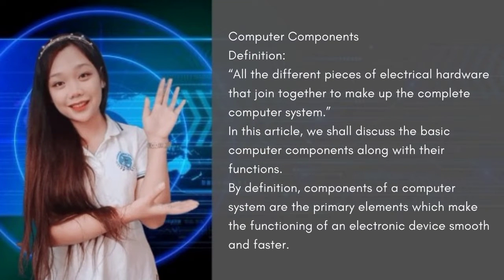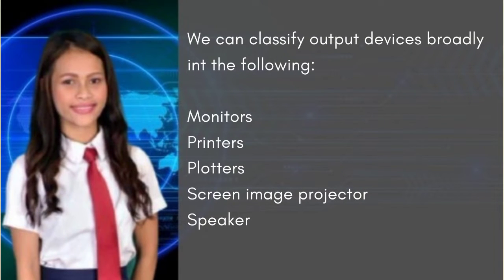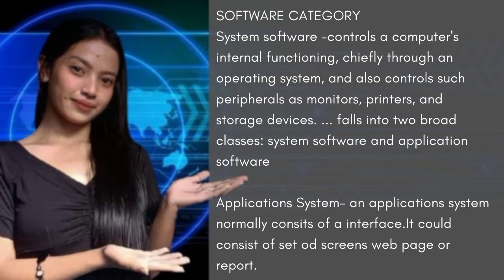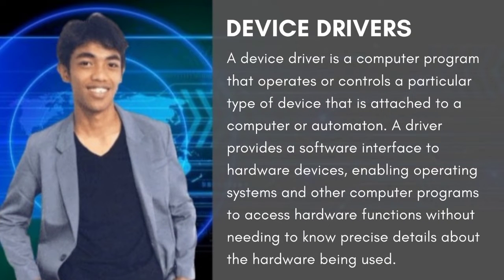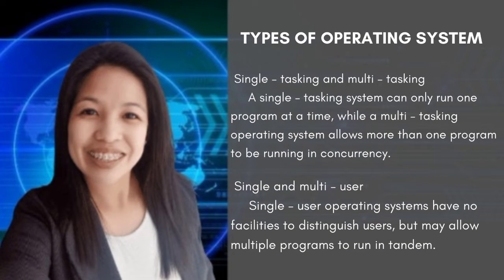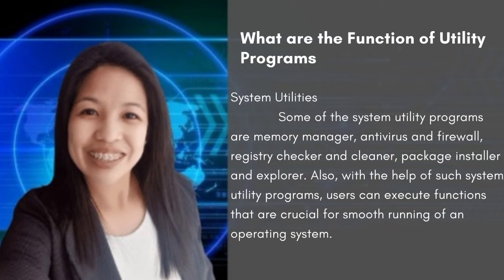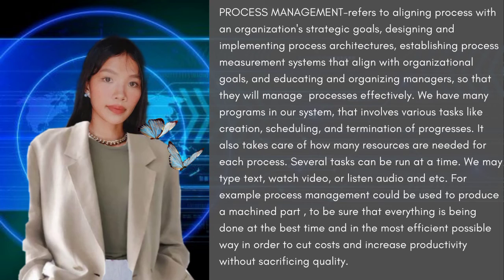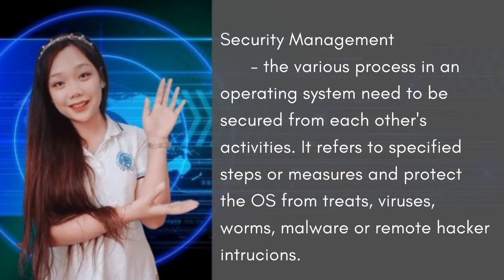KEY COMPONENTS OF A COMPUTER SYSTEM, OPERATING SYSTEM